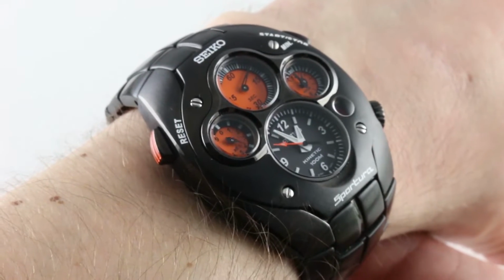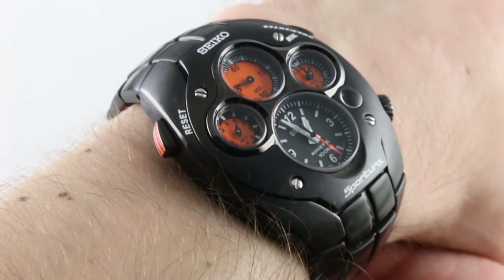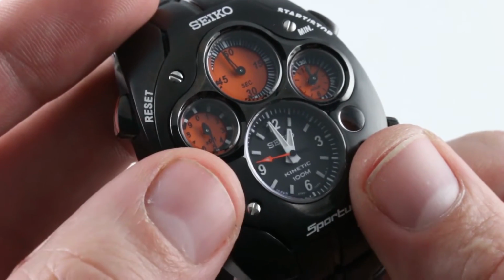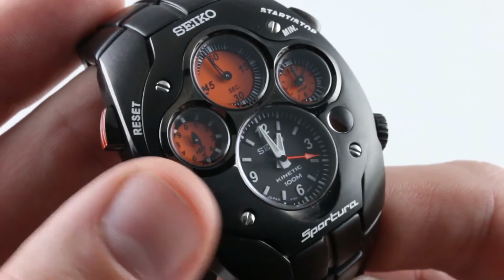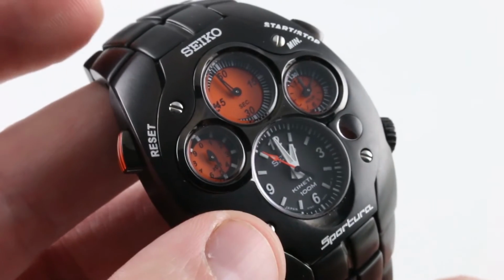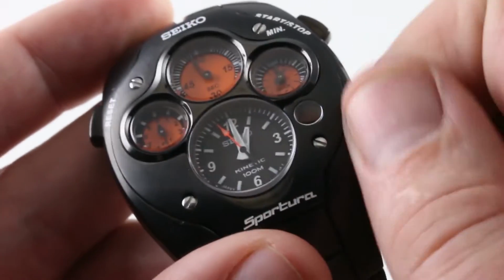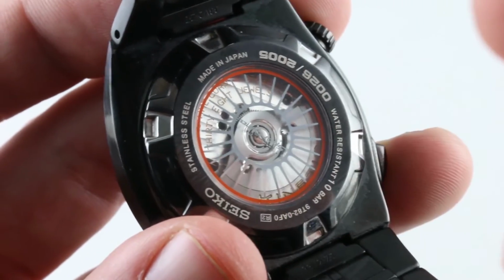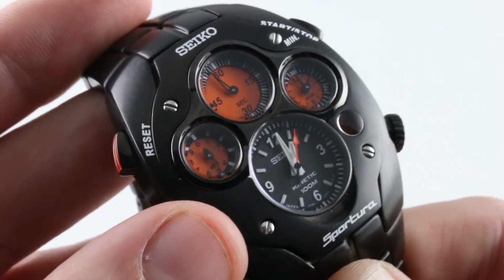Seiko Sportura Kinetic Chronograph Limited Edition SLQ019 Luxury Watch Review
The Seiko Sportura Kinetic Chronograph Limited Edition is encased in titanium surrounding four orange and black subdials on a black titanium bracelet. Functions include hours, minutes, seconds, date, and chronograph. The watch measures 42mm in diameter, 14.2mm in thickness, and 48mm from lug-to-lug.